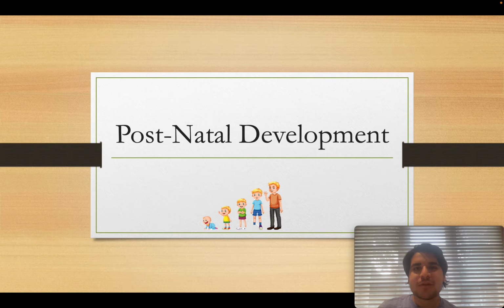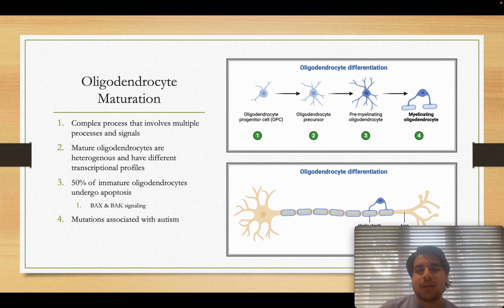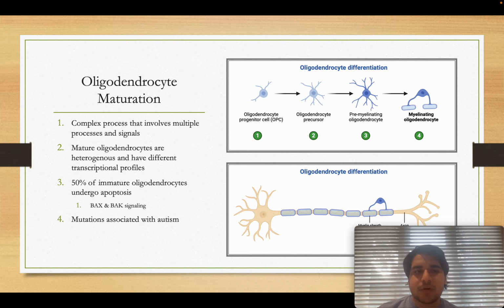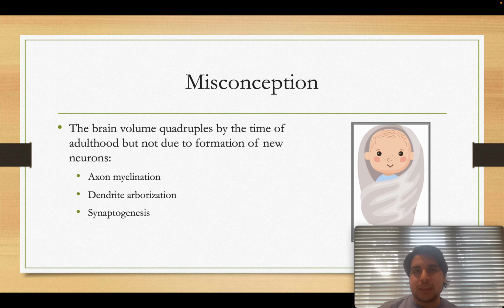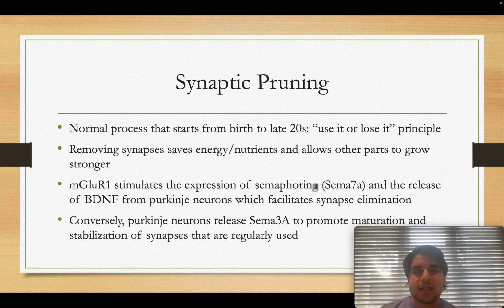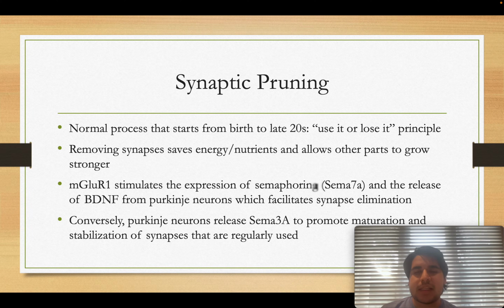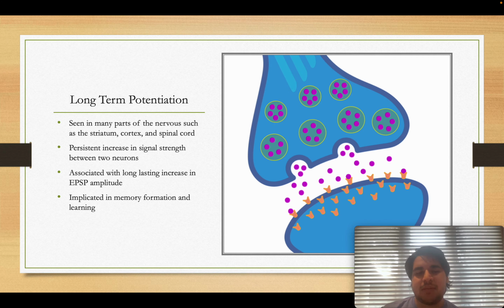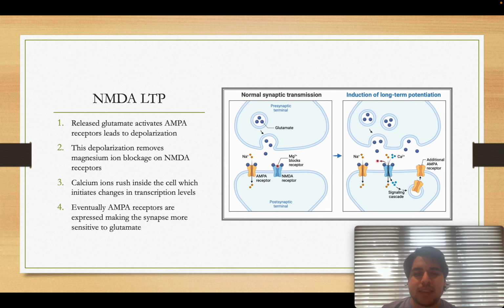Post Natal Development of the Nervous System